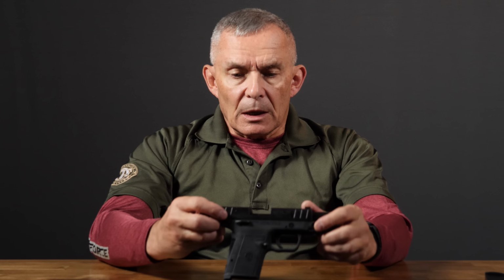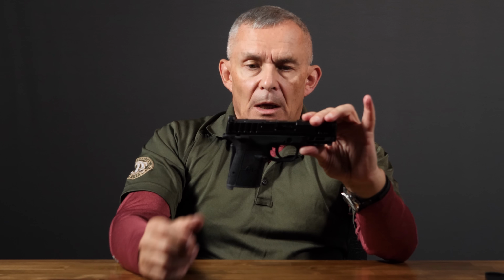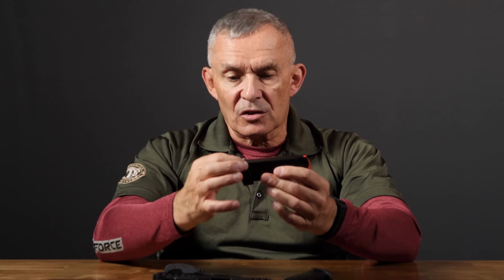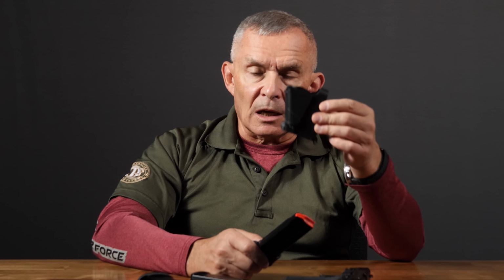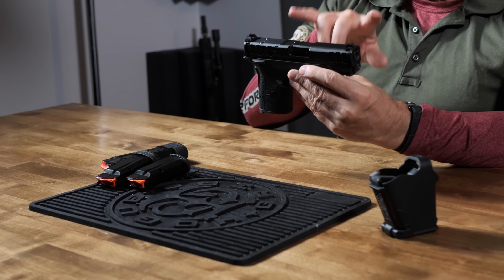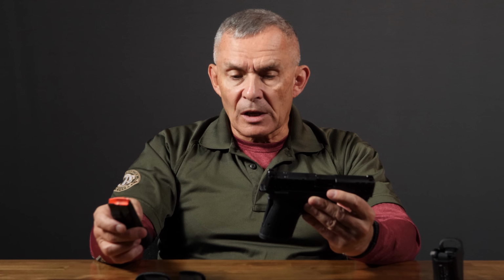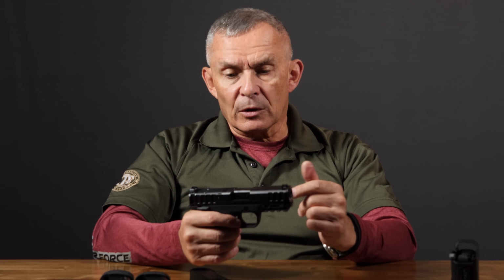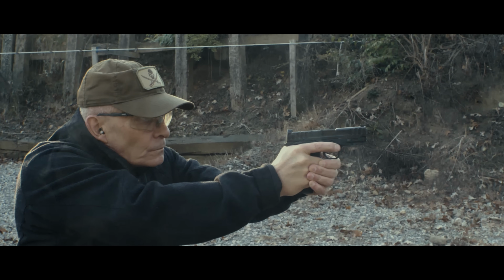NEW Smith & Wesson Equalizer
In this video, Allen reviews the brand new Smith & Wesson Equalizer in 9mm. The Equalizer takes the foundation of the EZ series of pistols and adds a few new features like higher capacity magazines and optics ready slide.